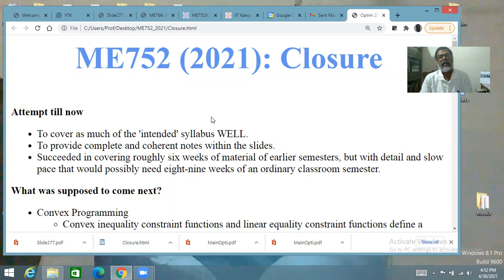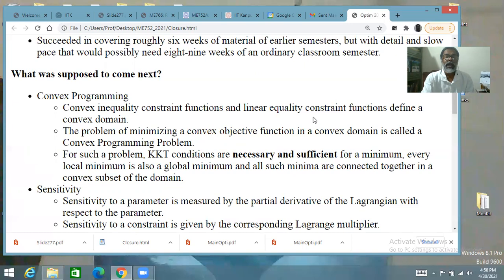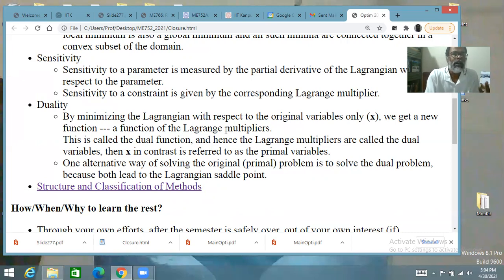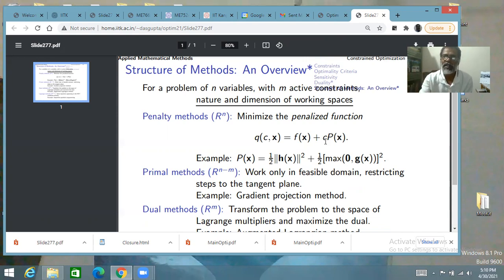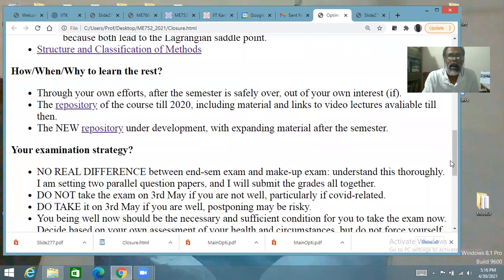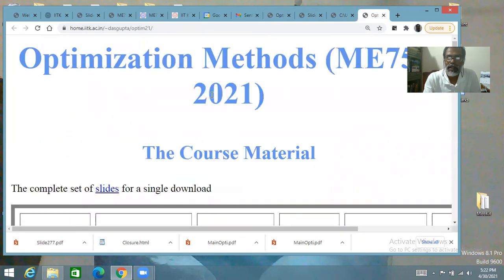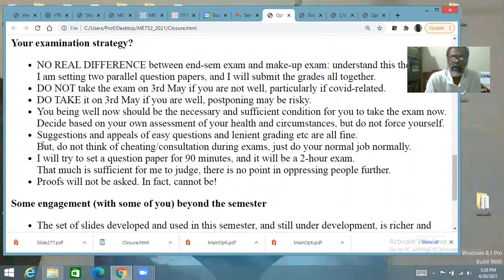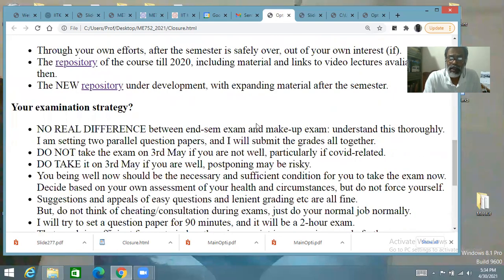Closure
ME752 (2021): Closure